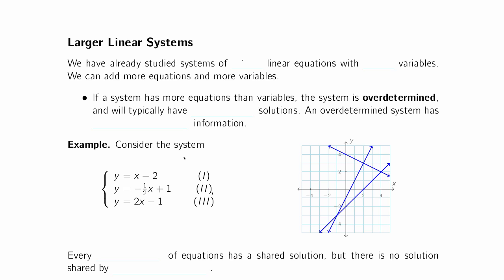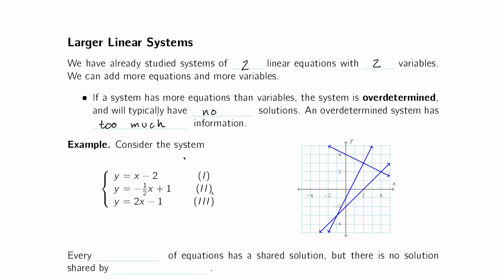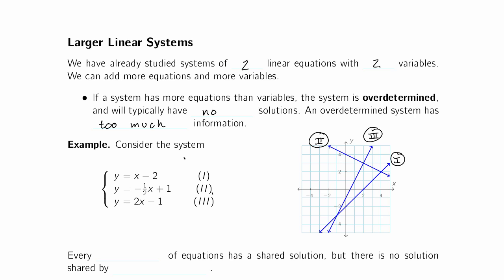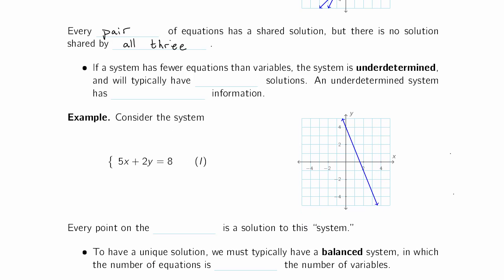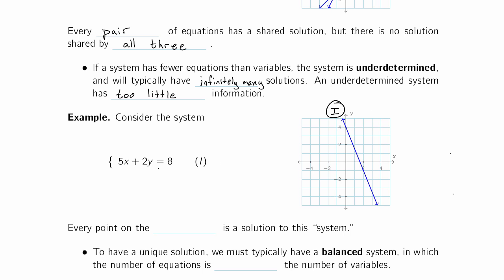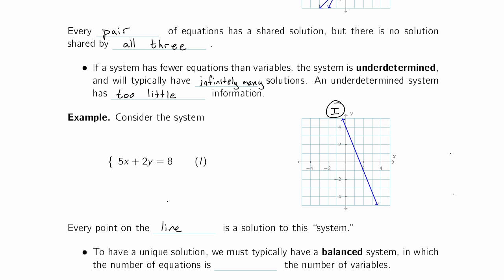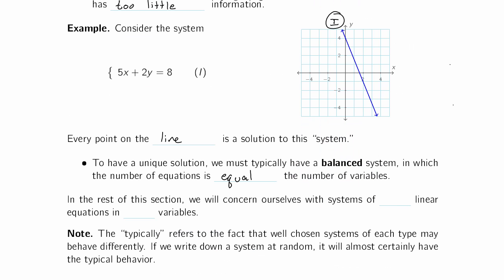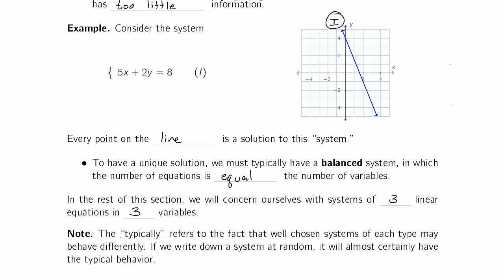Larger Linear Systems